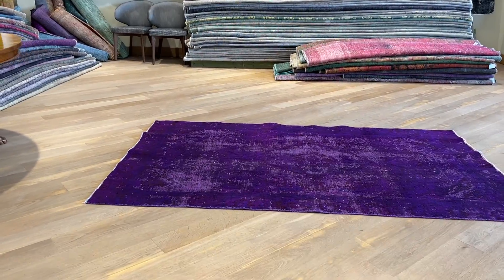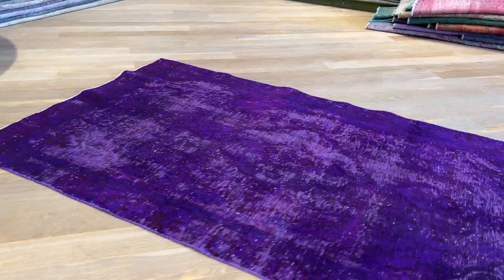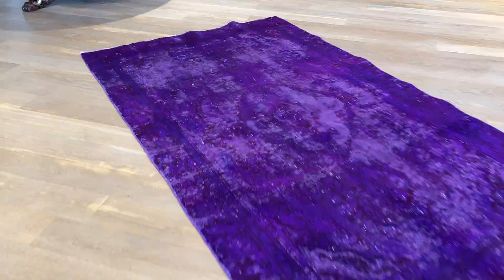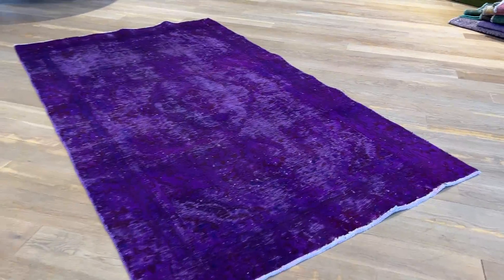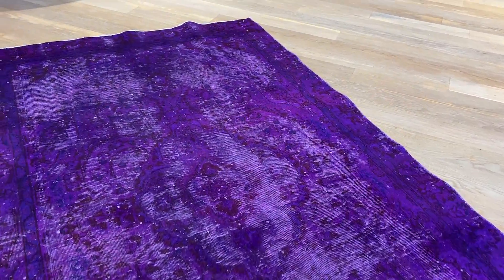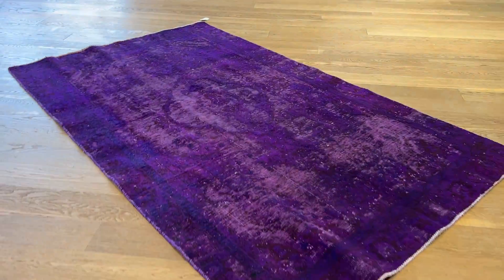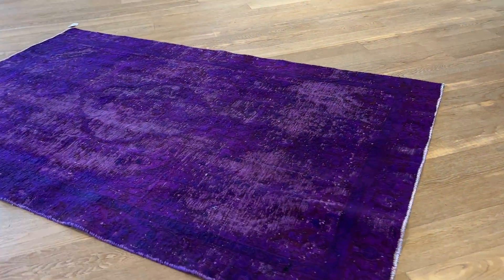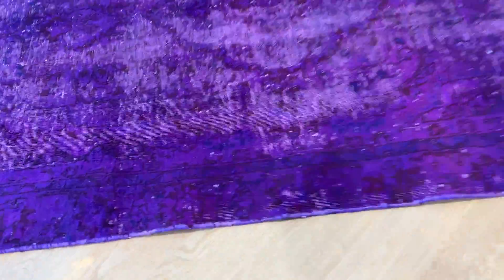Persischer Vintage Teppich lila 24947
Einzigartiger handgefertigter, persischer Vintage Teppich lila Größe 250 x 150 cm.